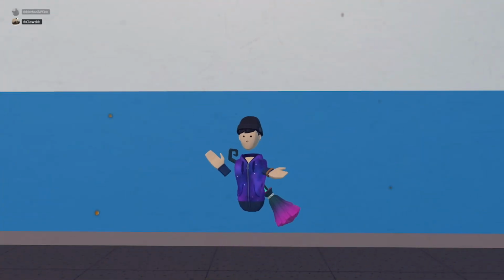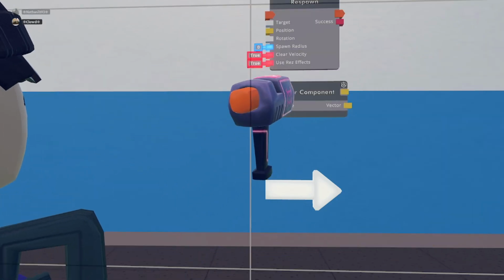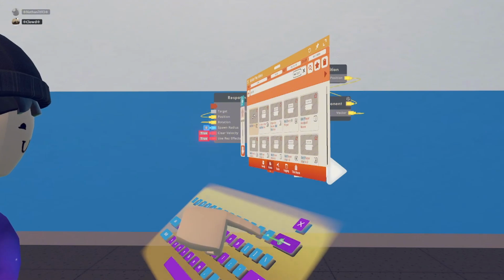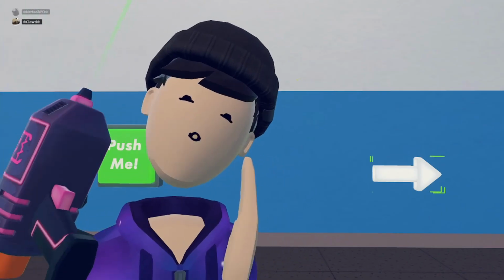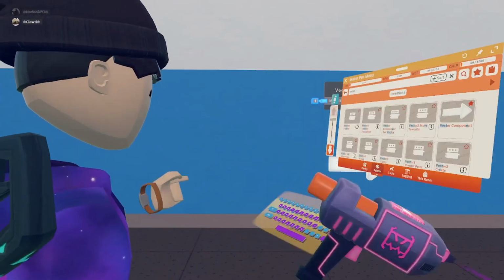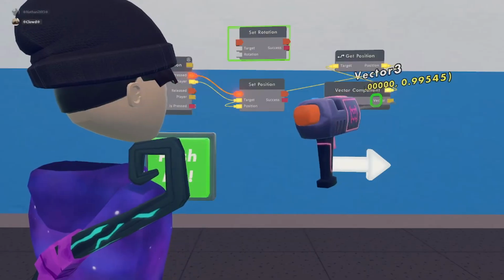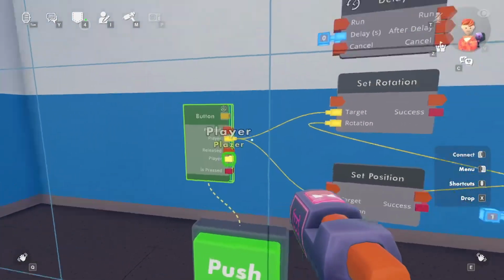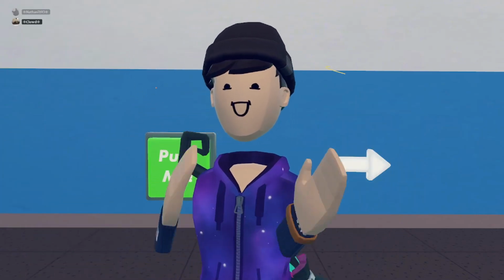How to make a Teleporter in RecRoom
In this Video I show you how to make a teleporter In Rec Room!
also my outfit is not the same as the one in the thumbnail my bad...